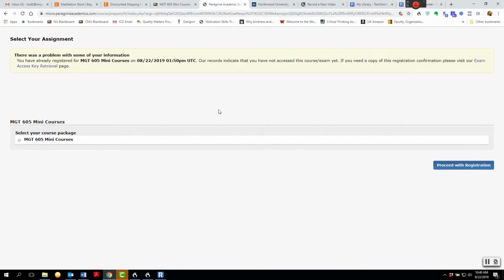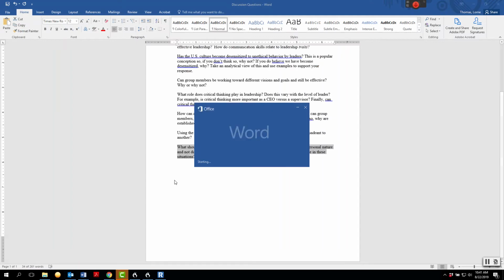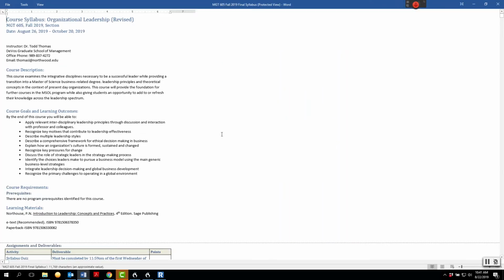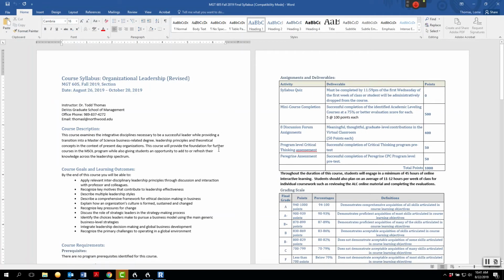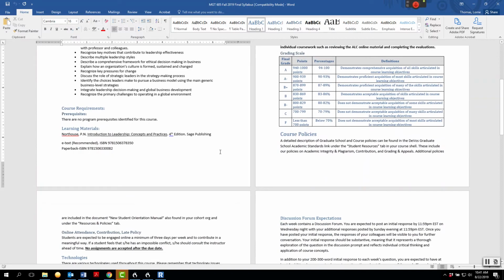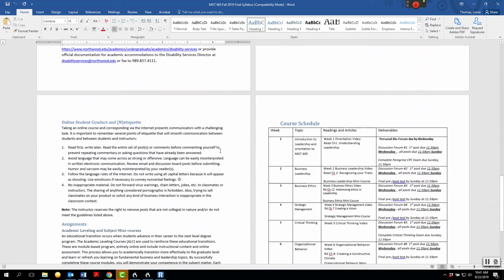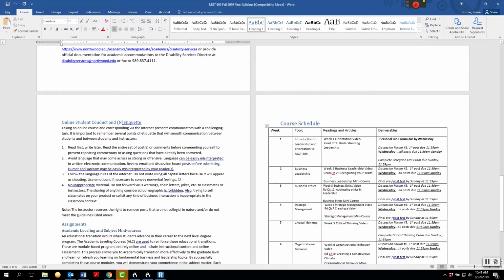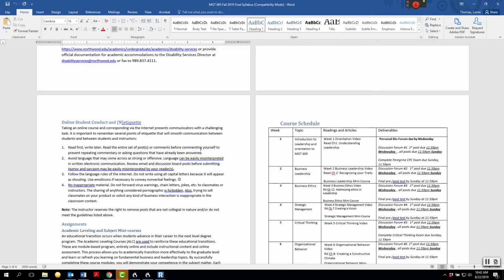Introduction MGT 605 January 2020